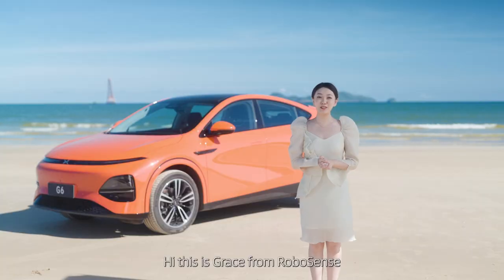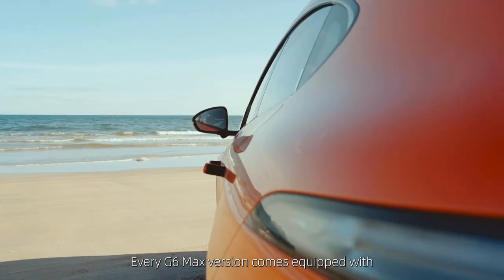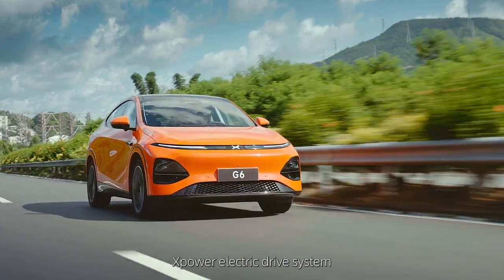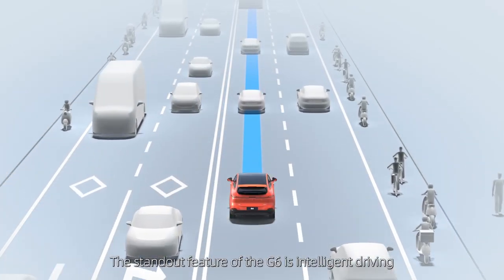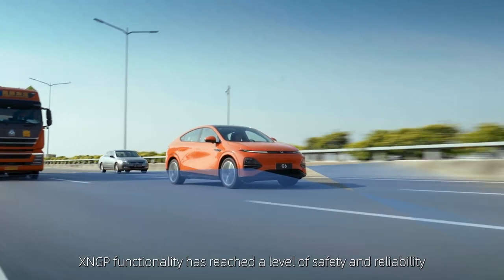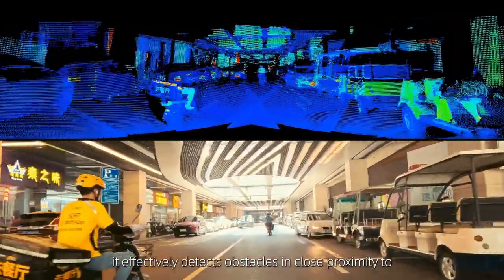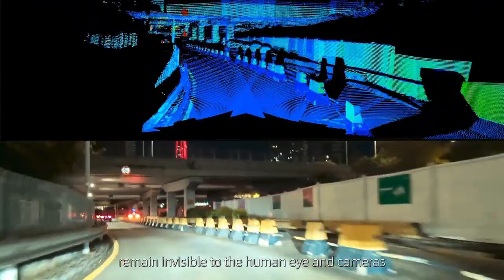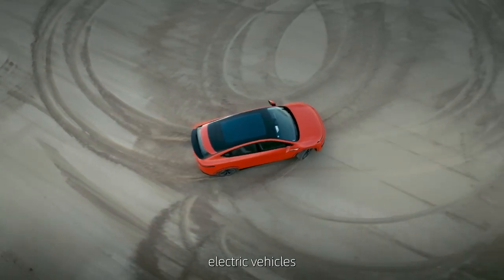RoboSense LiDAR for Xpeng G6's XNGP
The 'Secret Weapon' of the XpengG6 Urban NGP: Two RoboSense LiDARs

Check the video to find the answers to these questions:
Why does Urban NGP require LiDAR?
What are the advantages of front dual LiDAR?
What are the characteristics and advantages of the LiDAR carried by XNGP?